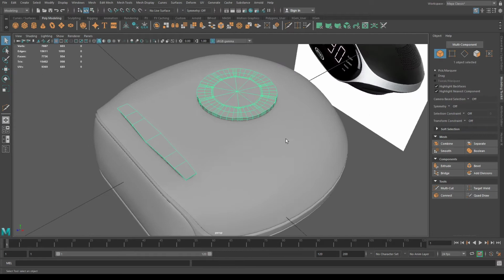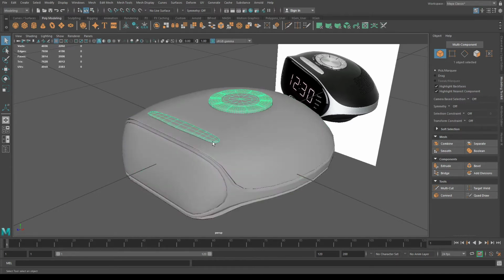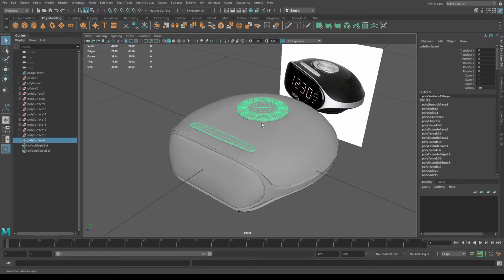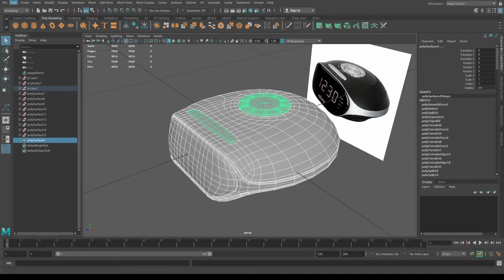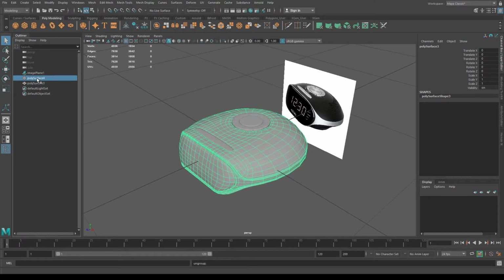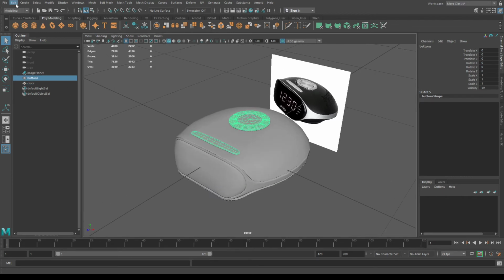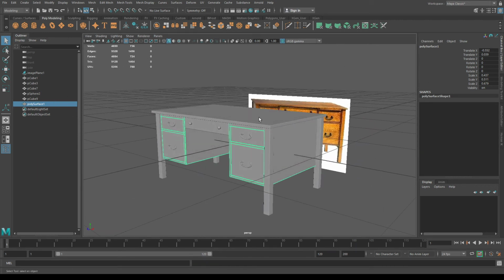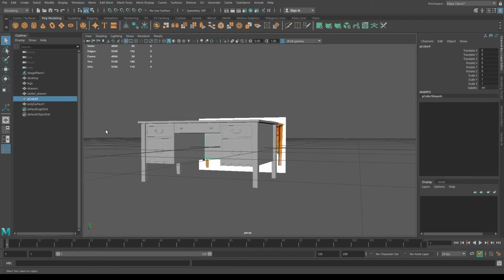Clock cleanup outliner smooth